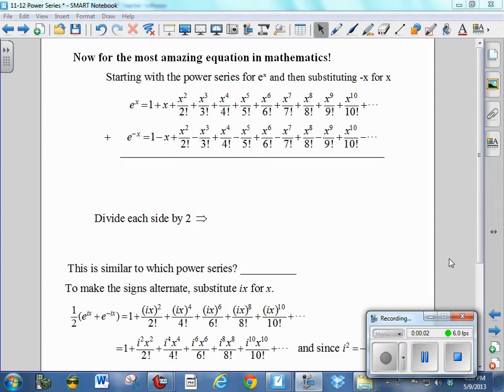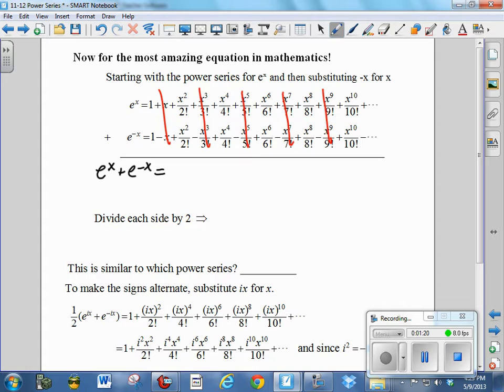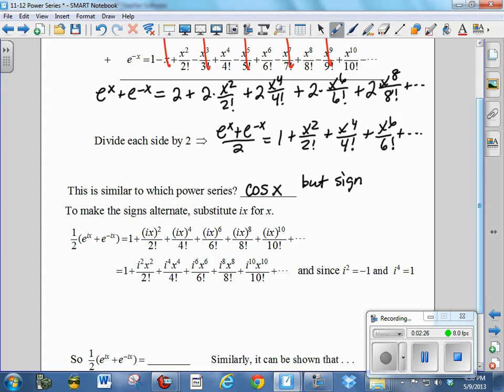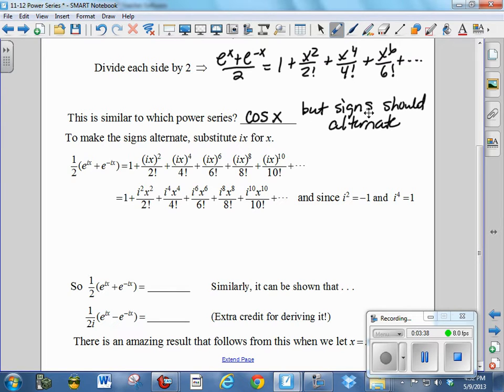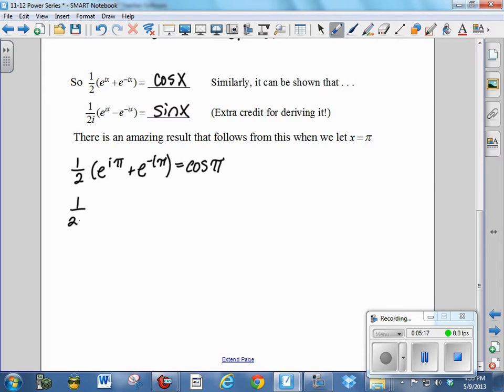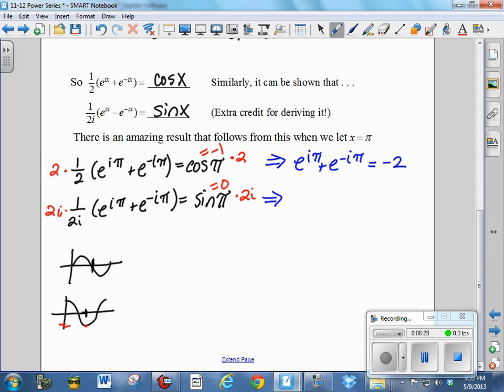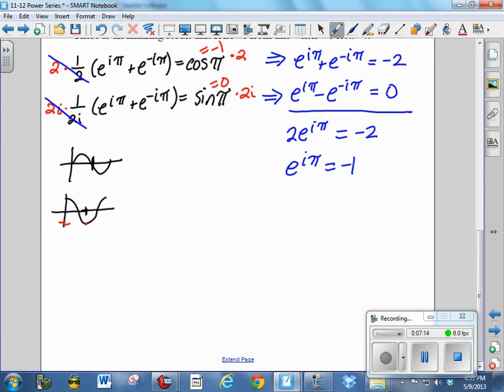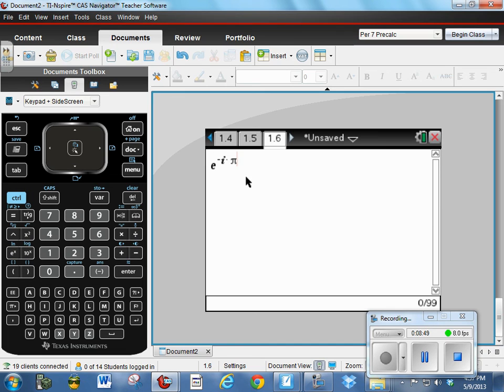The Most Amazing Equation in Math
Deriving Euler's equation using the Taylor series for cosine (shown) and sine (not shown).